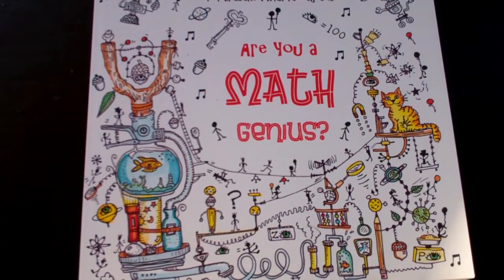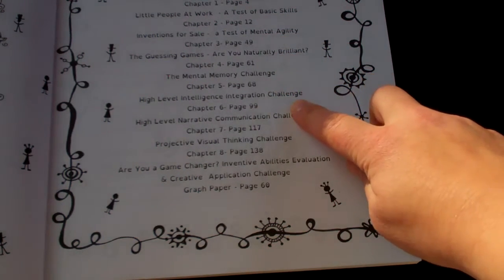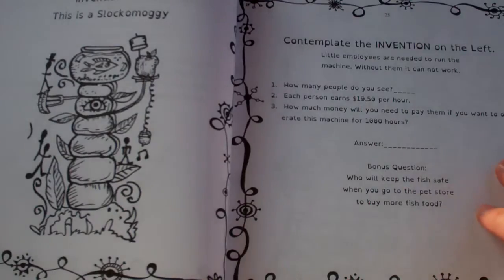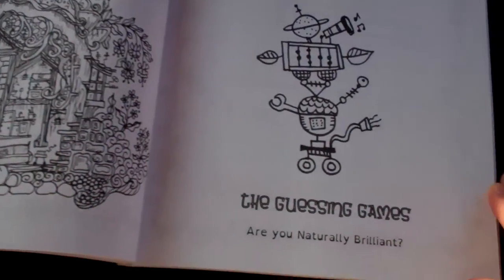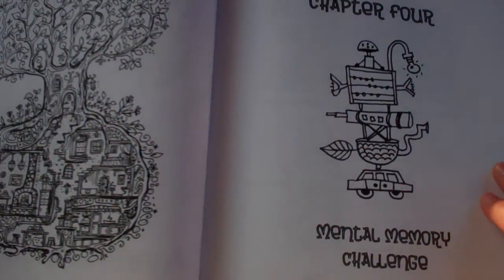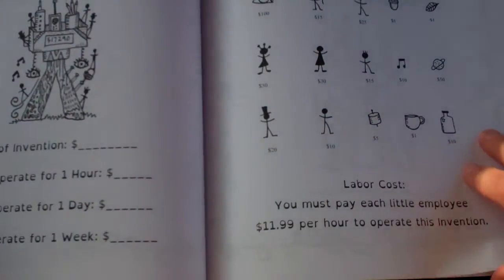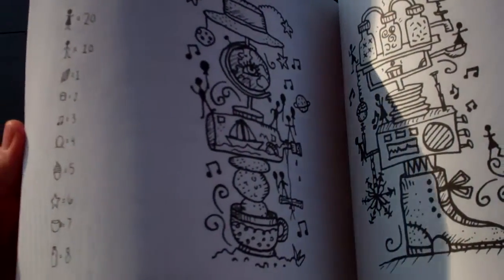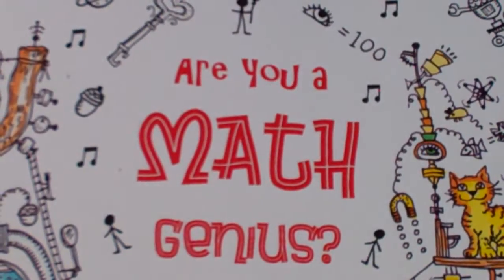Are You A Math Genius? Thinking Tree book by Sarah Brown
Are you a Math Genius?  Come and find out!  This is a practical book for inventors and entrepreneurs or just for practice figuring costs of things, labor rates, etc.  Check out the video to find out more!

I received this product at a discount in exchange for my honest review.  I by no means review these at a high rating due to that fact...this review is honest and I love her books!